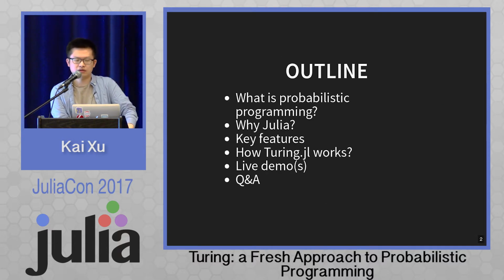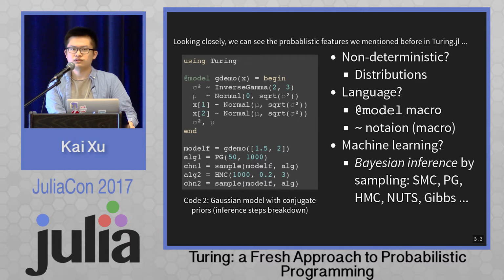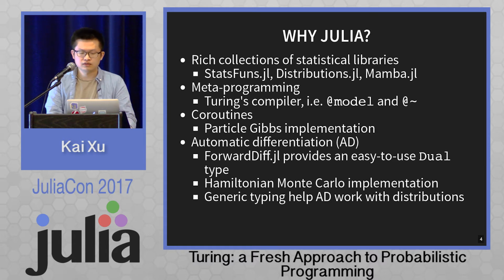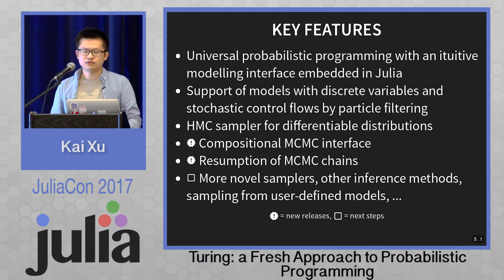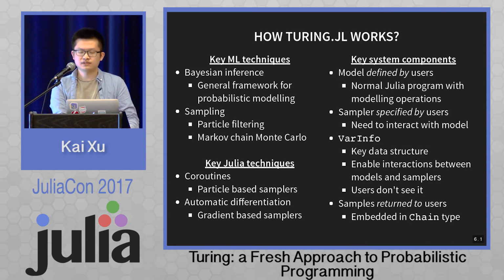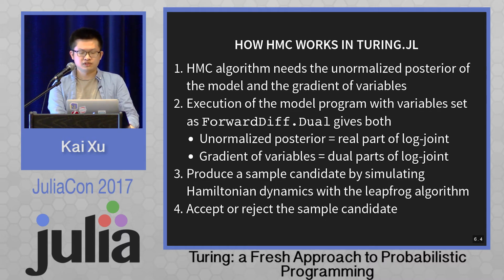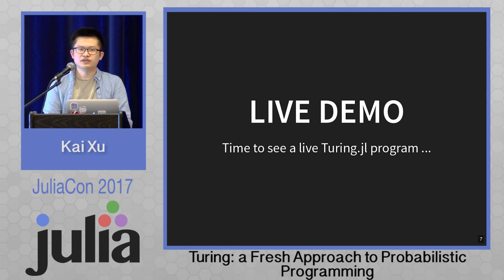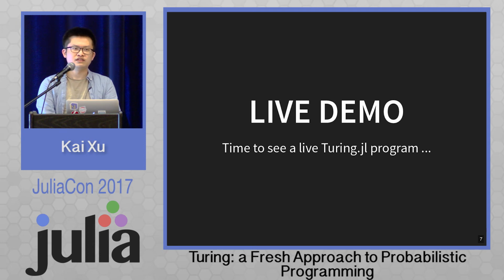JuliaCon 2017 | Turing: a Fresh Approach to Probabilistic Programming | Kai Xu